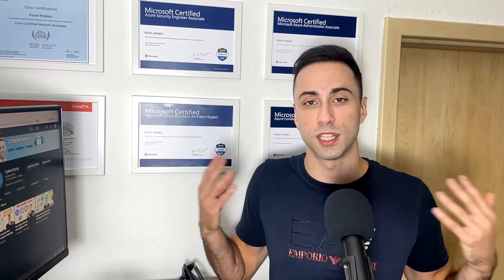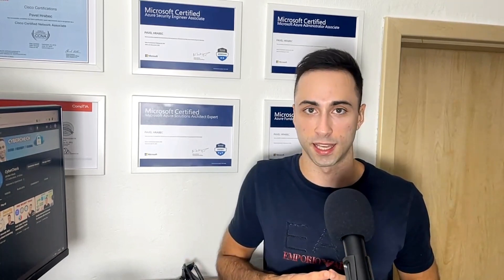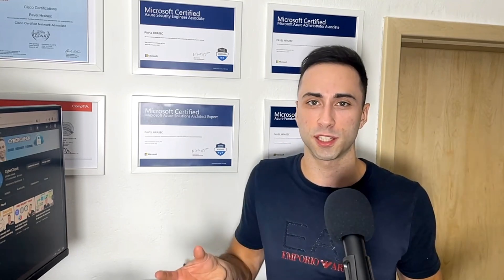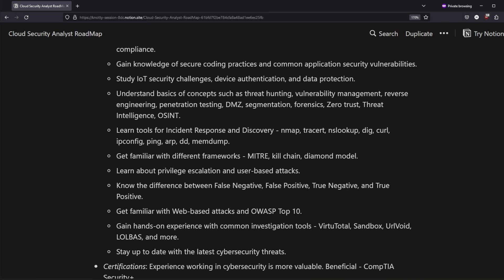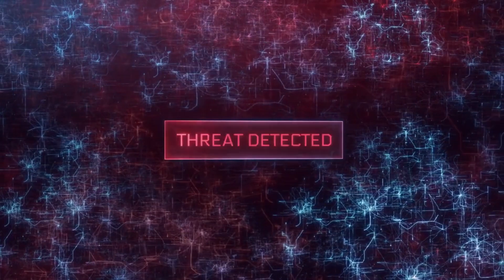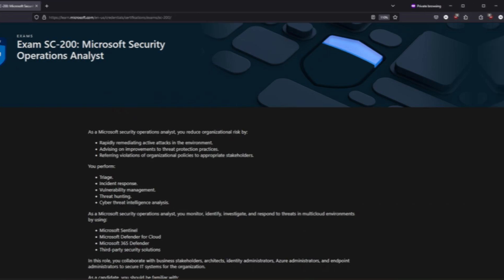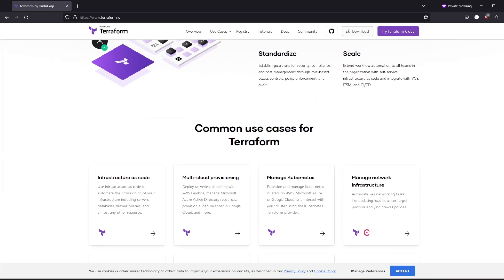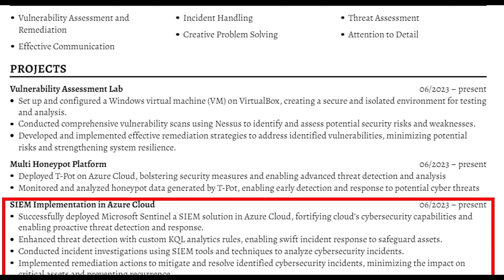How to become a Cybersecurity Analyst in Cloud | 2024 Roadmap for Beginners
📋 Description:
Discover the key steps to becoming a Cloud Security Analyst. Gain the essential skills, certifications, and knowledge needed for a successful career in cloud security.

Cloud Security Analyst
Cyber Security Career
Cloud Security Job
CompTIA A+
Networking
CompTIA Network+
Linux fundamentals
Security job
CompTIA Security+
AWS
Azure
GCP
Cloud security best practices
Azure Security Analyst
Programming language
Python
Infrastructure as Code
Cybersecurity Threats
SIEM Tools
Azure DevOps
Github Actions
Real cloud security projects
Hands-on experience
Cloud projects
Azure DevOps integration